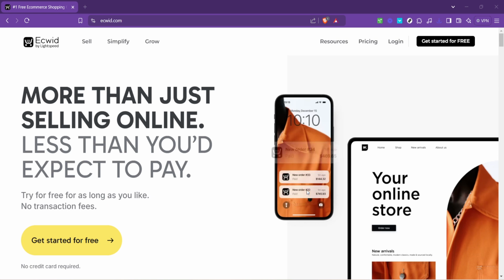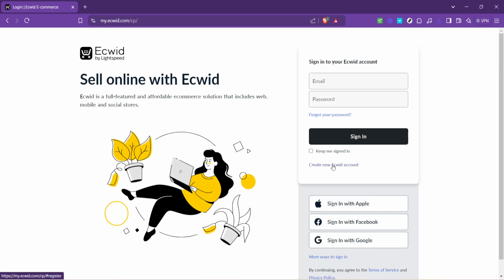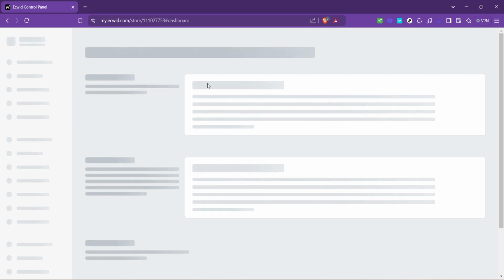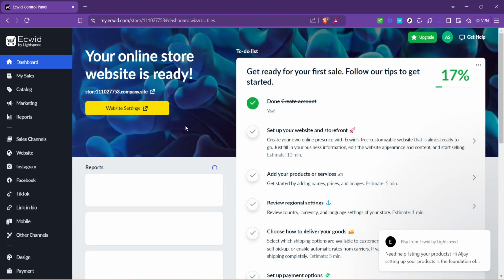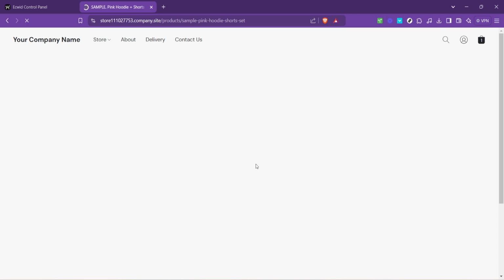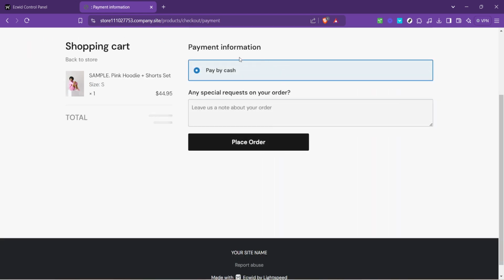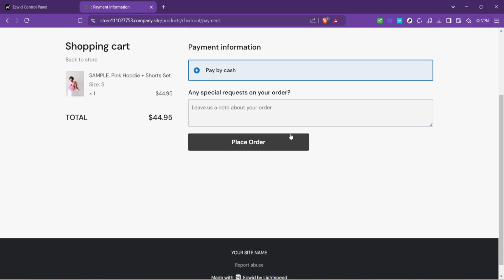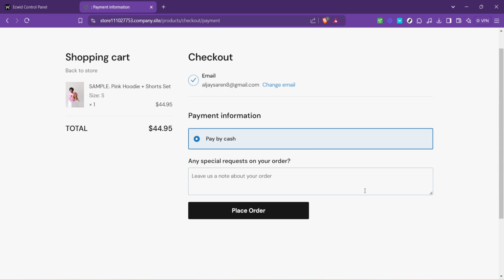How to Buy on Ecwid (Full 2024 Guide)